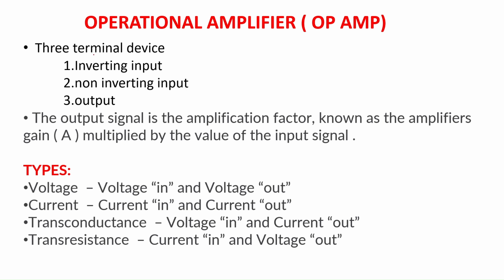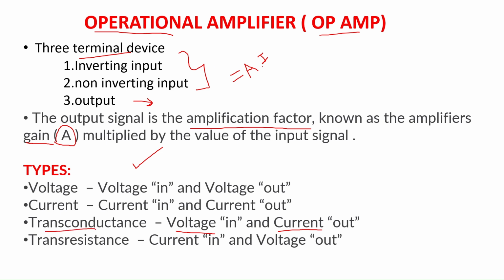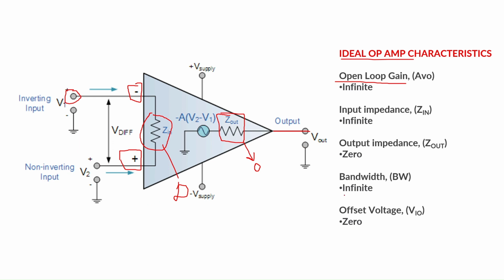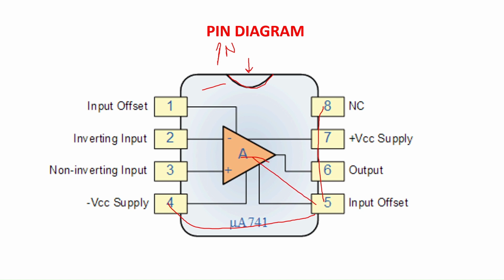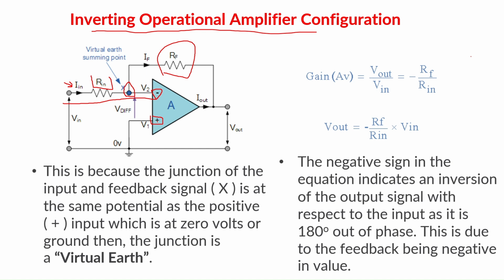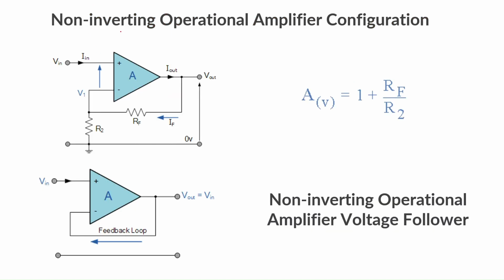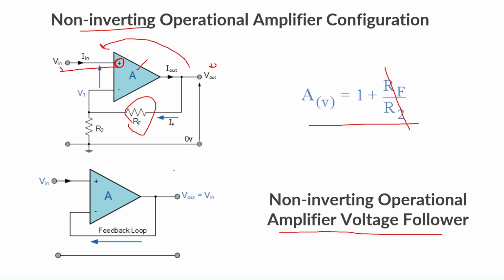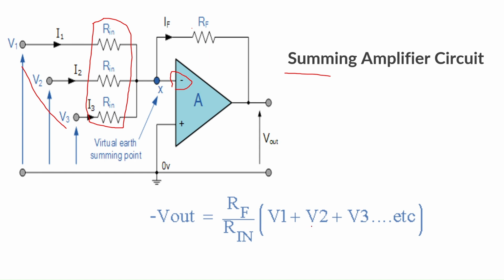OP-AMP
In this video basics of op-amp are discussed in placement point of view.